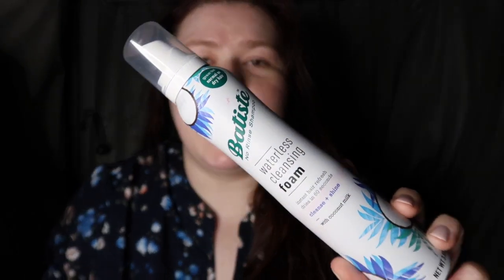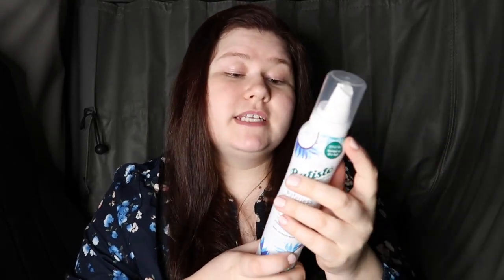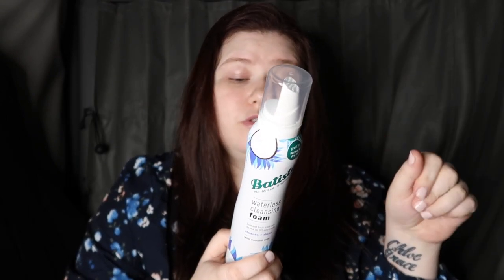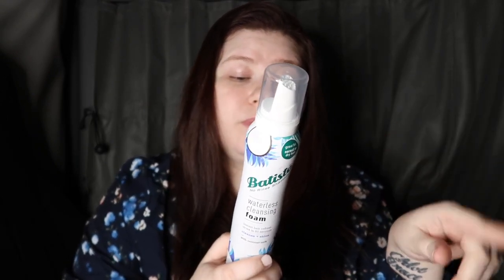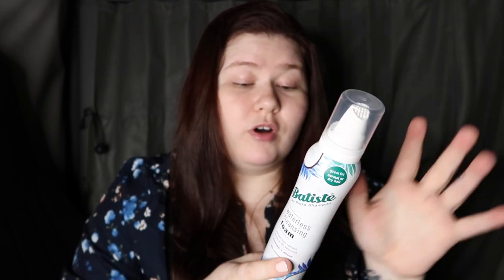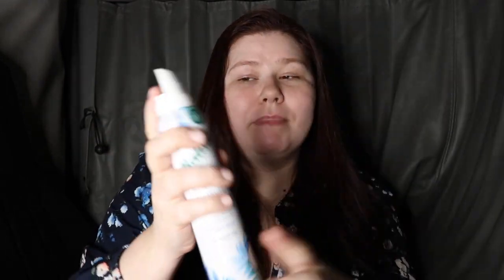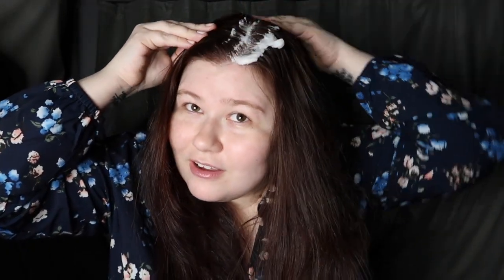Batiste Waterless Cleansing Foam, Waterless Dry Conditioner | Routine Product Demo/Review